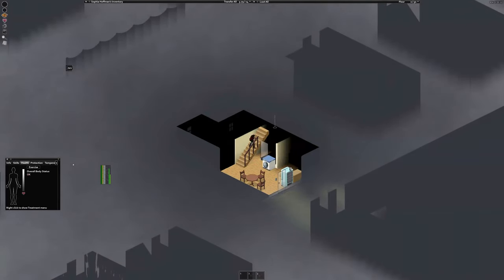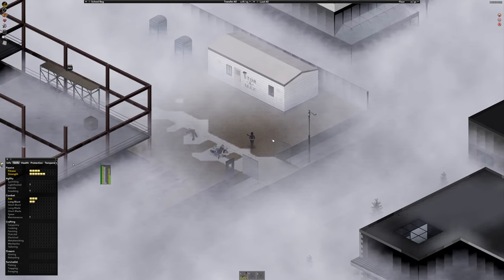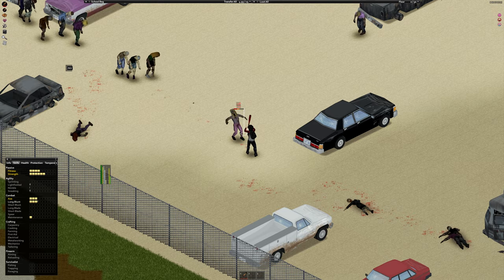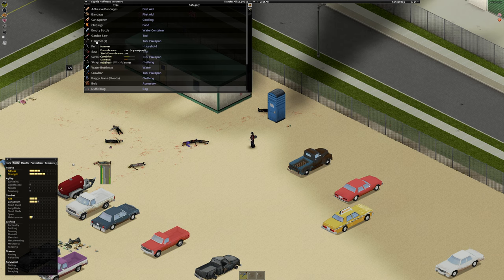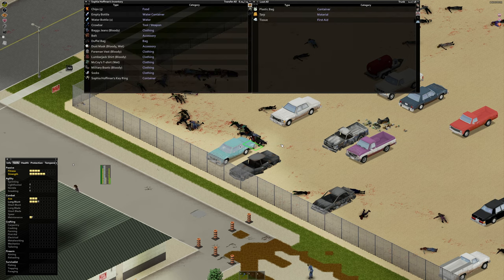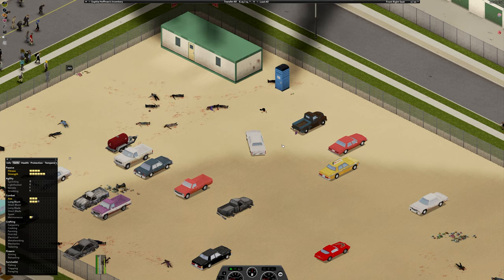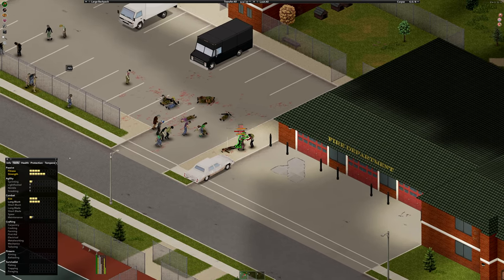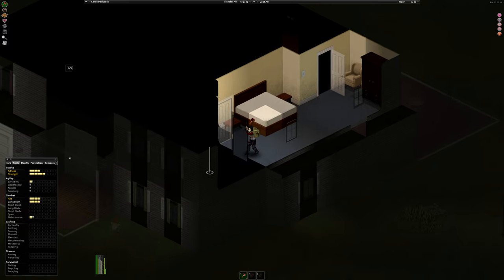My Favorite Zombie Survival Game, Project Zomboid, Part 1 - An Axe Murderer Is Born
Project Zomboid is a game developed by The Indie Stone.  This game is a labor of love and one of my favorite zombie survival games.  This speaks volumes considering the way the game looks graphically!

If you enjoyed anything I do please consider it!  Also consider the same to anyone you watch and enjoy on YouTube!